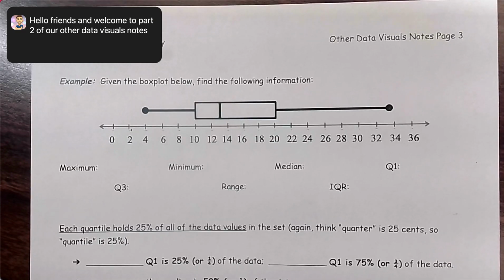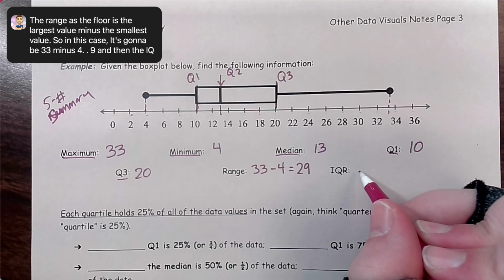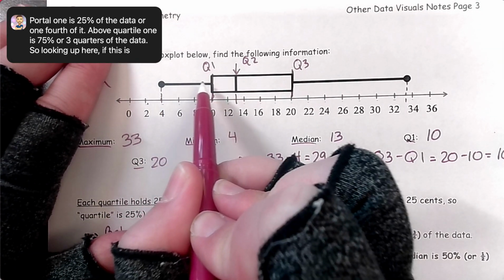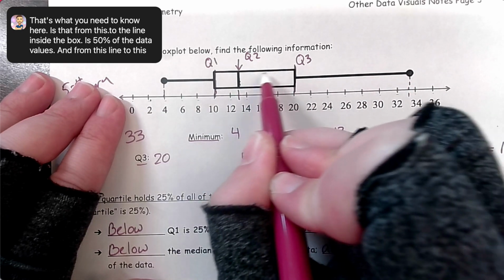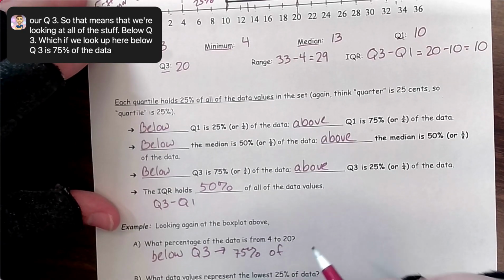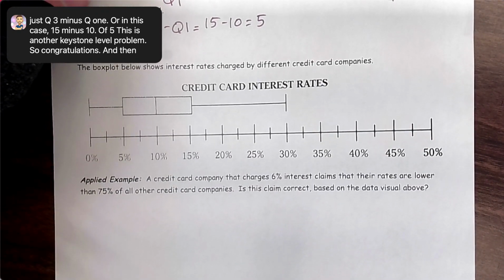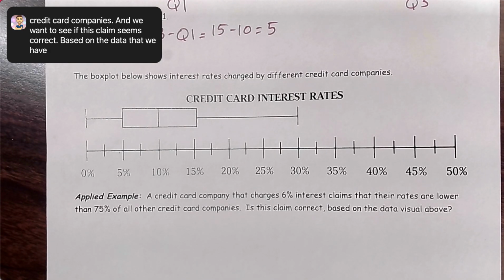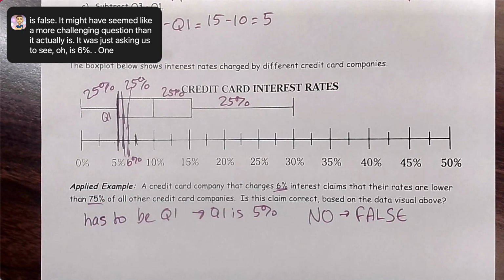Other Data Visuals Notes Part 2